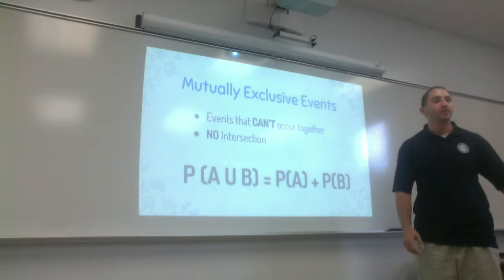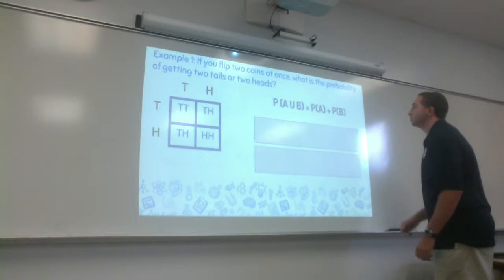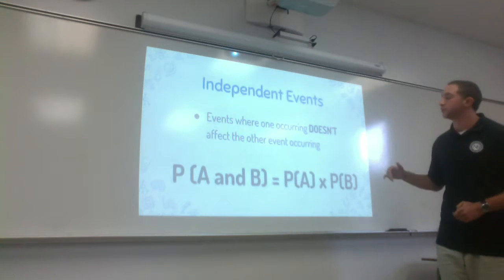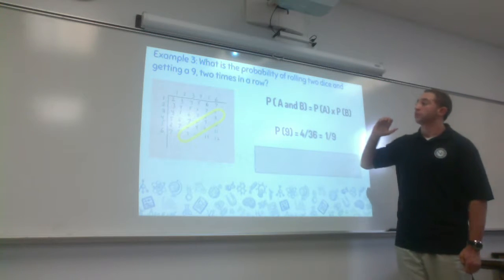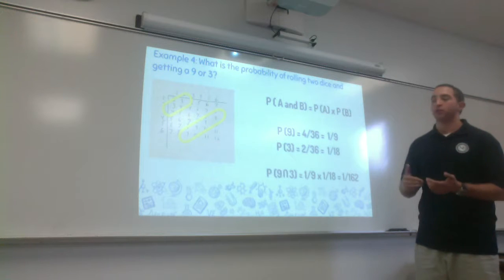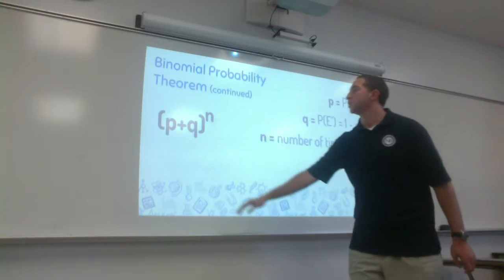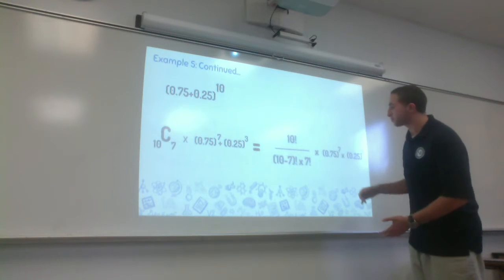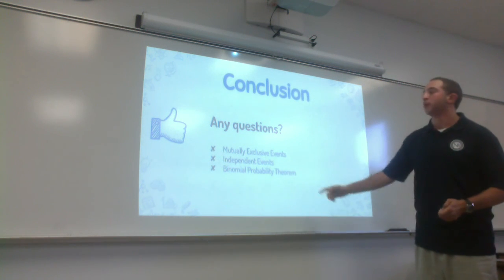PCH Review 20 Mutually Exclusive and Independent Events